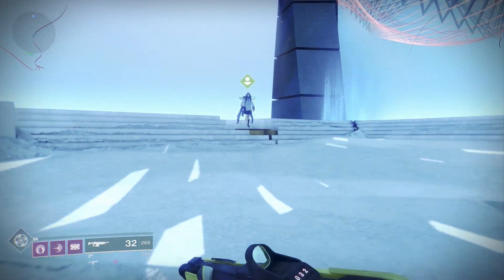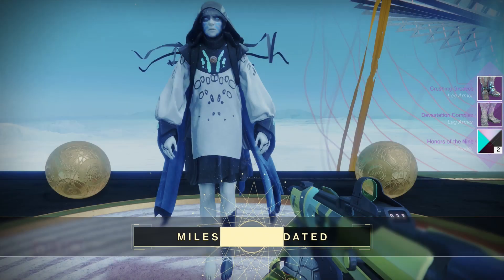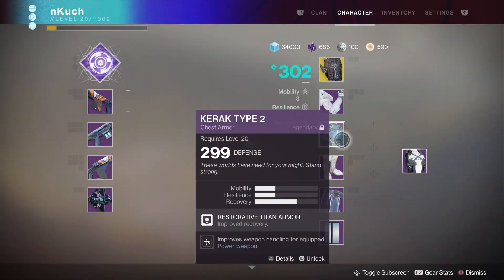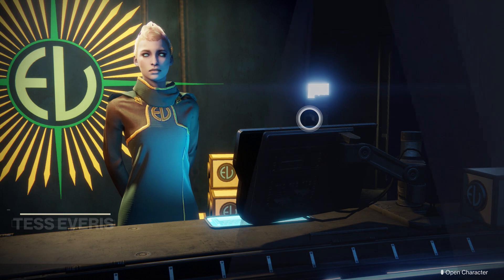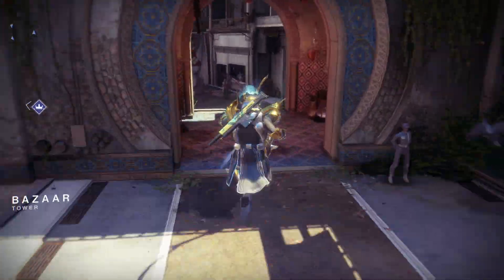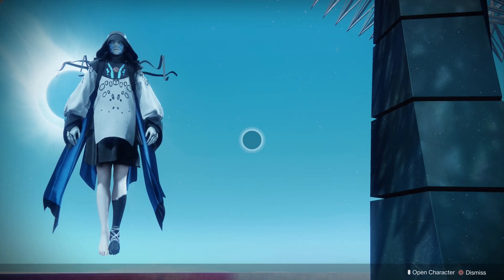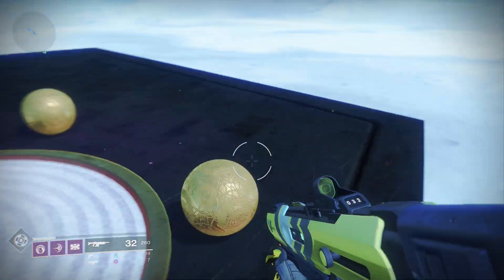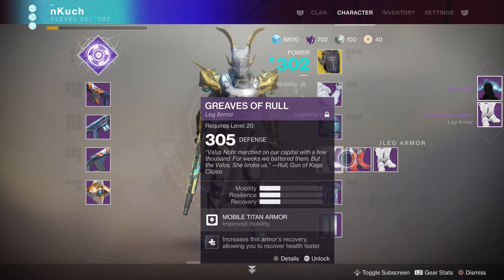Destiny 2: MY TRIALS LOOT X2 CHARACTERS! Trials of The Nine Loot Haul!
Hey guys, today I'll be showing you my massive loot haul from going flawless in trials of the nine within Destiny 2. After going flawless we went to the new social space called the third spire and collected loot which included trials weapons and armor from the emissary. We also got some exotic stuff from the tower afterwards, enjoy the video!